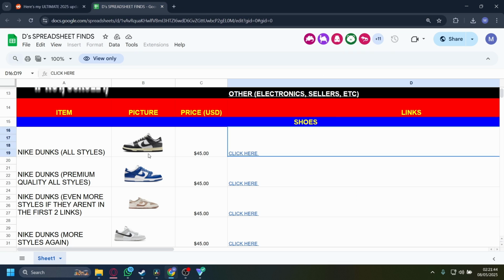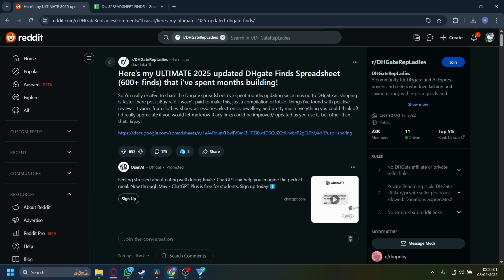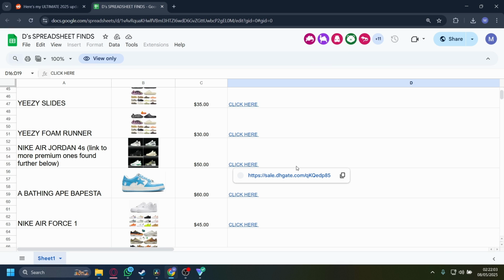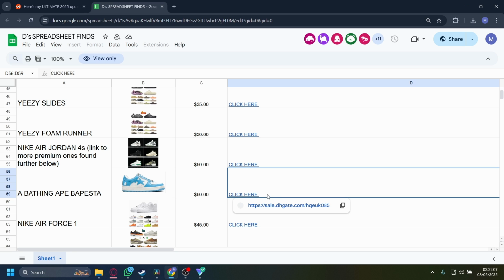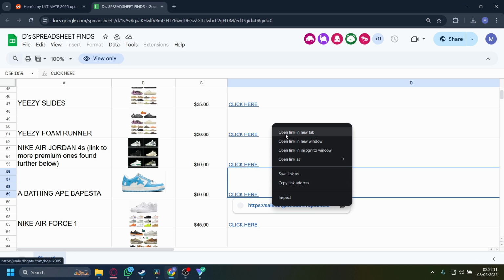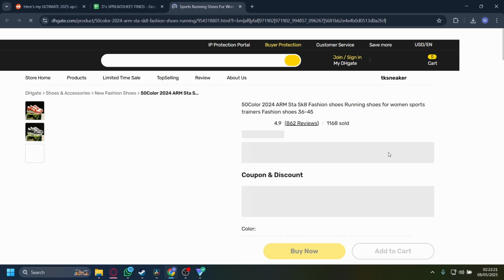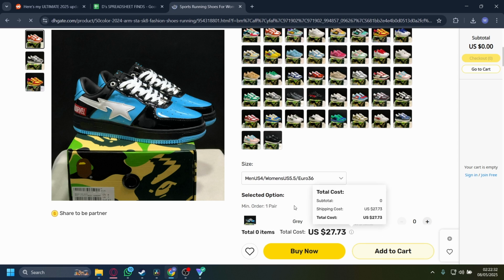How to Use DHgate Spreadsheets for Bulk Orders (2025 Seller Guide)